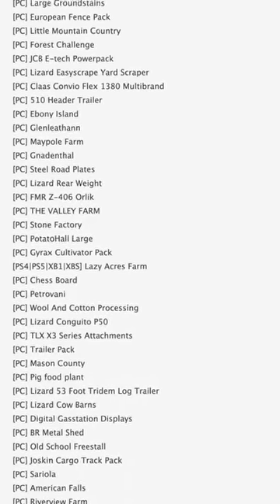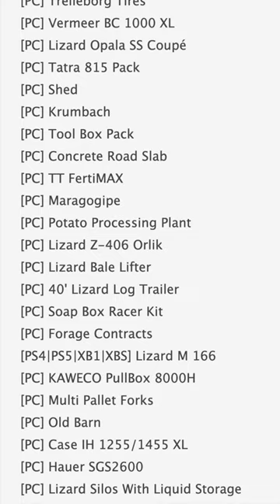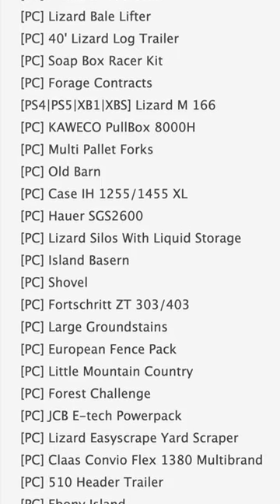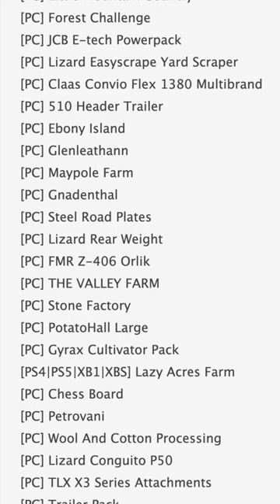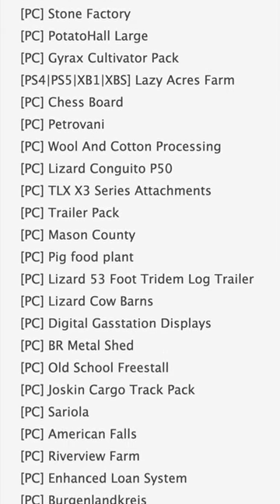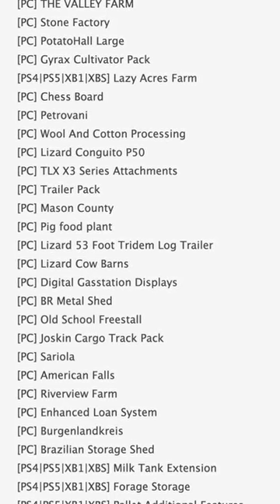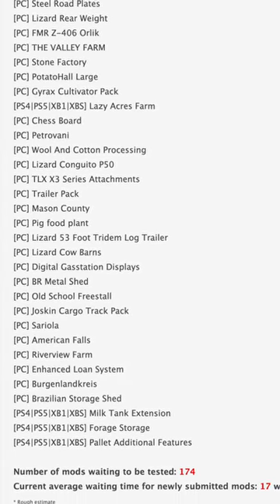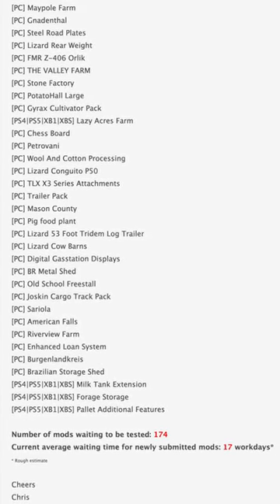FS22 Mod Testing List (Monday Oct 11, 2023)